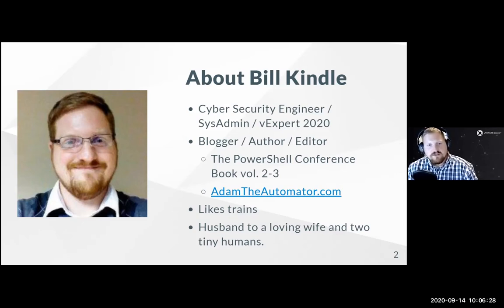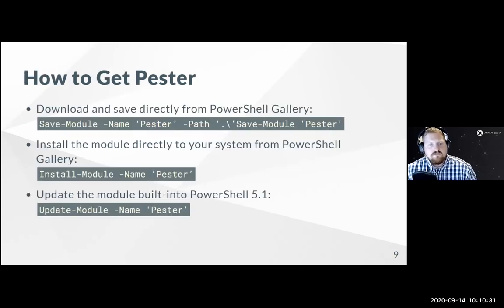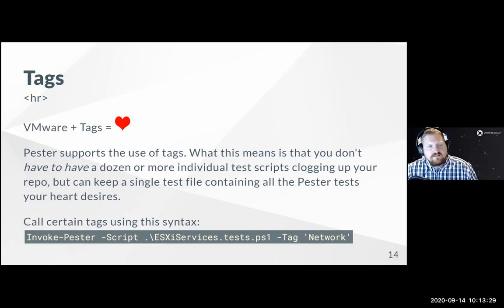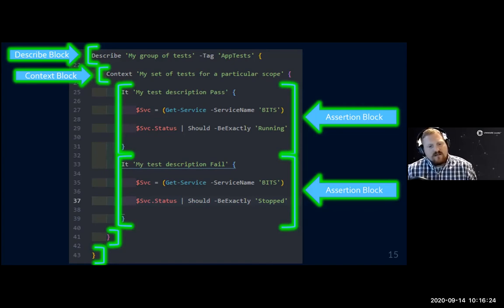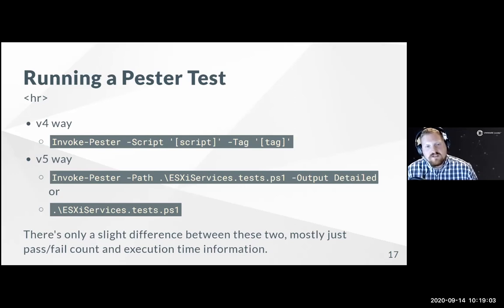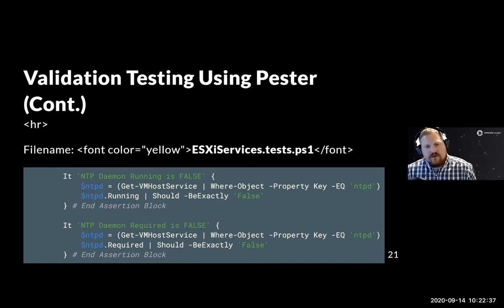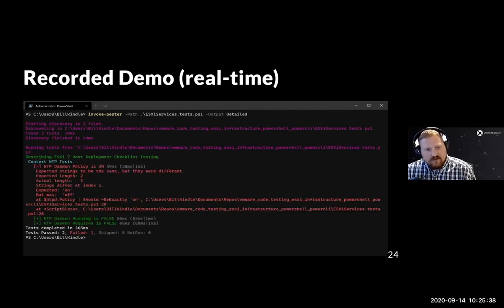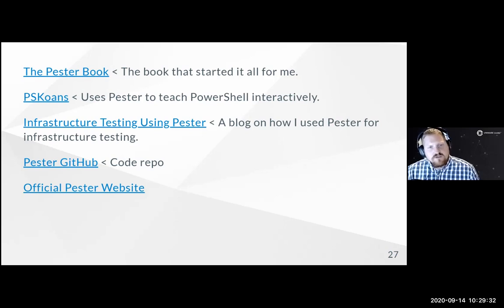CODE4220: Testing VMware ESXi Infrastructure With PowerShell/PowerCLI & Pester with Bill Kindle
This would be a revised session of a talk I gave at my local VMUG but would run through more VMware focused testing using Pester (see talk
The main goal would be to demonstrate to administrators how they can leverage more PowerCLI and PowerShell to perform systems testing and validation using Pester. Testing ESXi host, VM guest, storage, networking configuration are in line with expectations prior to production launch.
Check out his Github repository with the code referenced in his presentation
ABOUT THE SPEAKER:
Bill Kindle is an experienced IT SysOps Administrator with a demonstrated history of working in the information technology and b2b services industry.
He is a Cyber Security Systems Engineer at Corsica Technologies.
Follow us to keep up with VMware {code}!